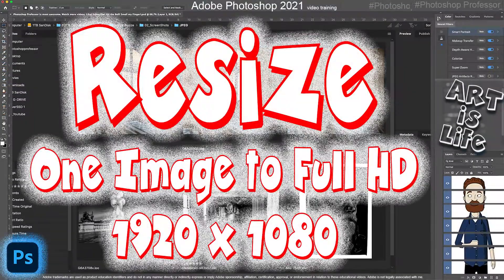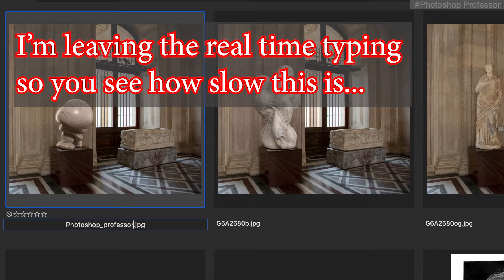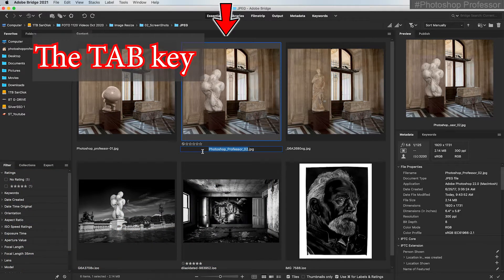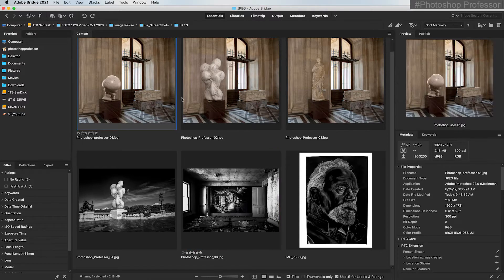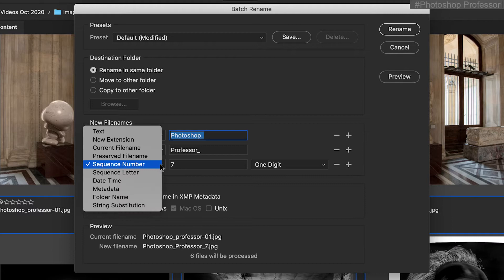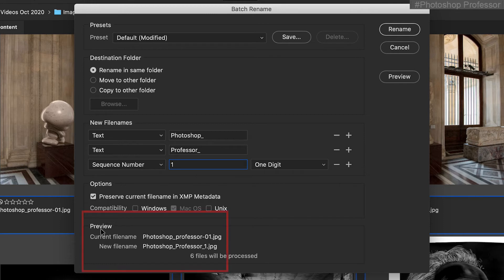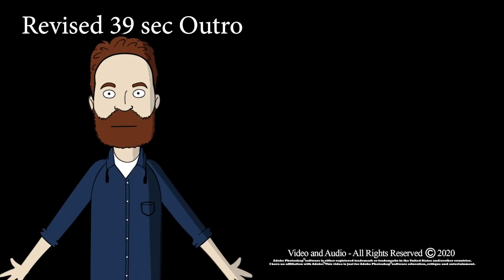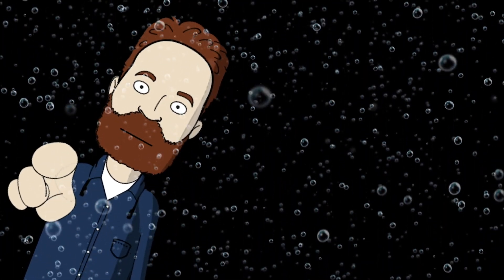3 ways: How to Rename an Image in Adobe Bridge! Good, Better, and Most Awesome!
3 ways: How to Rename an Image in Bridge! Good, Better, and Most Awesome!

►Learn how to rename images in Adobe Bridge 2021. The lessons cover essential to intermediate Photoshop tools and techniques that photographers, designers and artists use daily.

►SHARE YOUR WORK WITH ME:
1) Load your images into an Adobe Spark page
Google “PhotoshopProfessor_AdobeSpark” to find my how-to video on that – or look through my channel)
2) Post before and afters on Instagram with the hashtag
3) Post before and afters in our community Flickr group (you could also then repost that link in the YouTube comment section also).